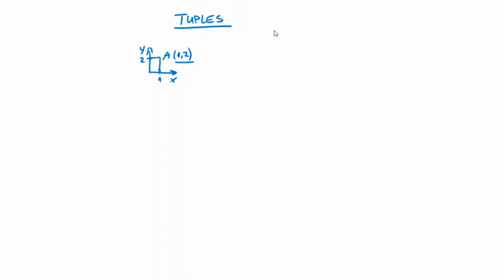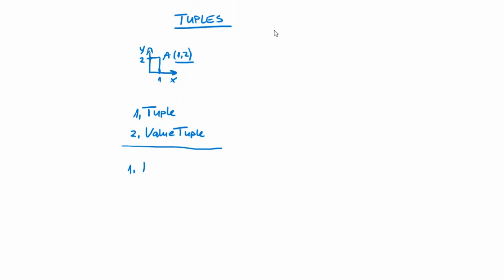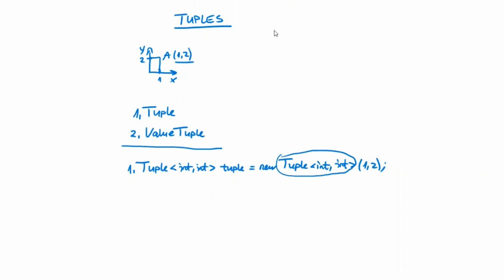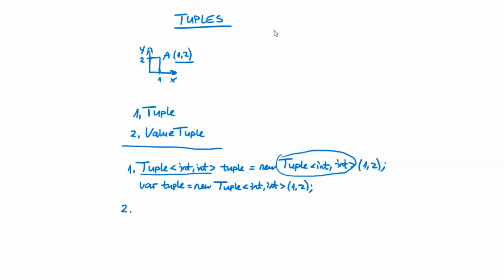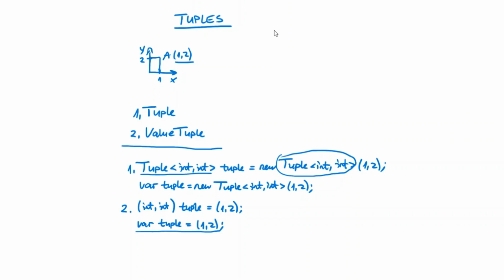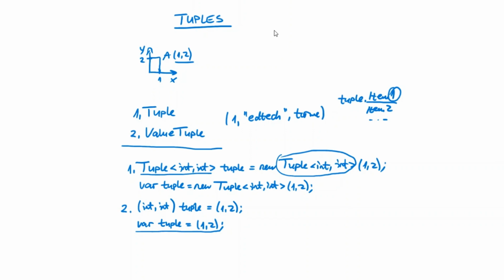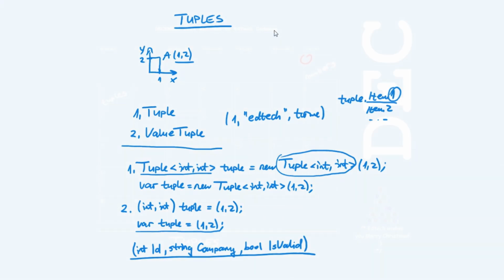Tuples | CODEMAS 2